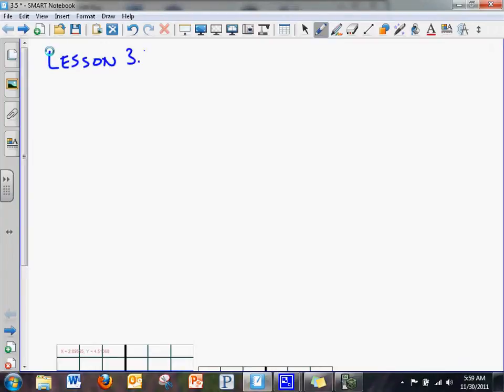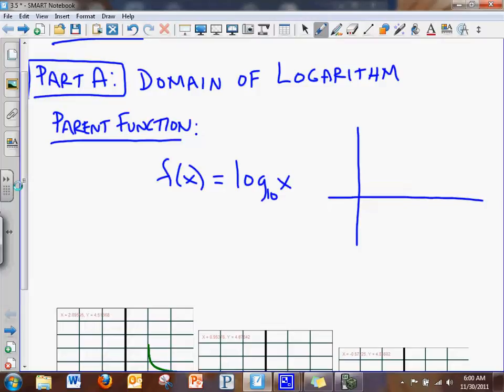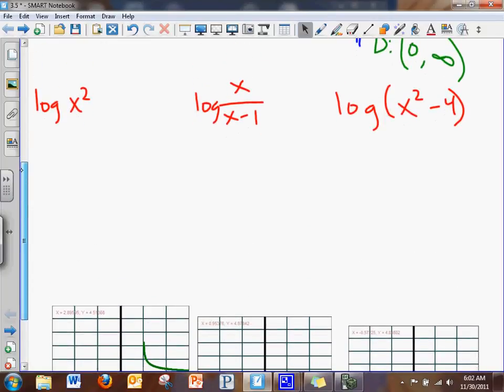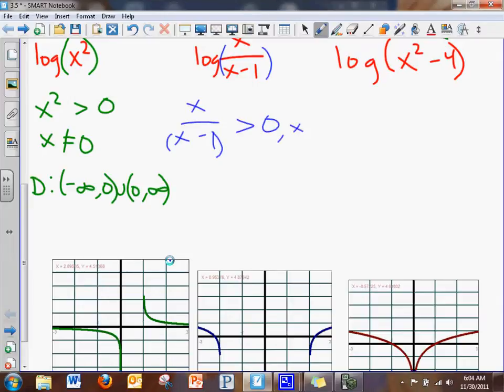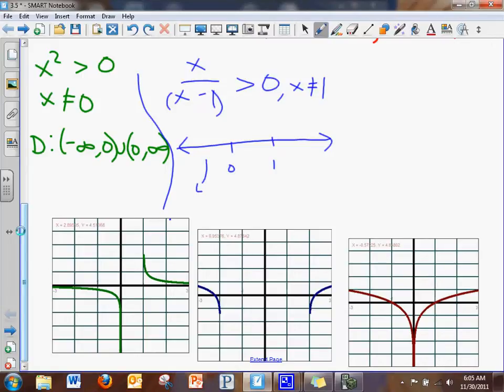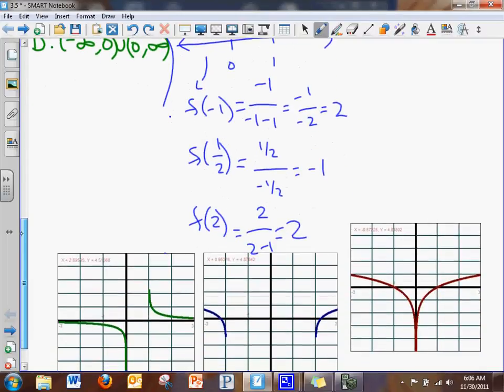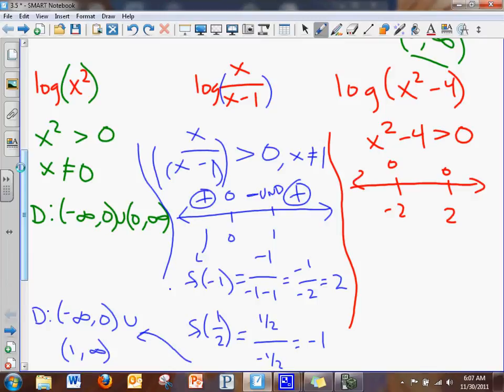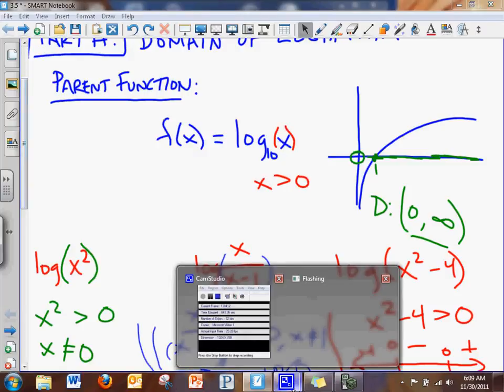3.5 Part A Domains of Logs